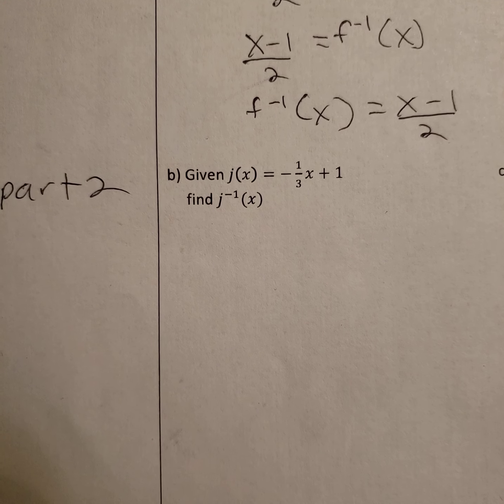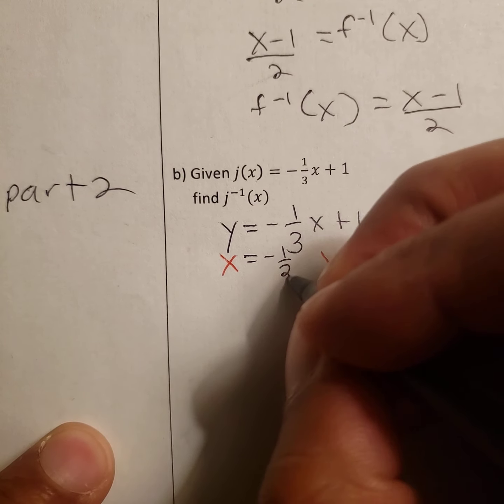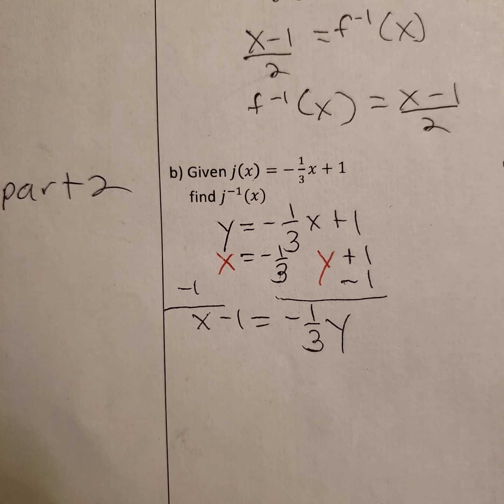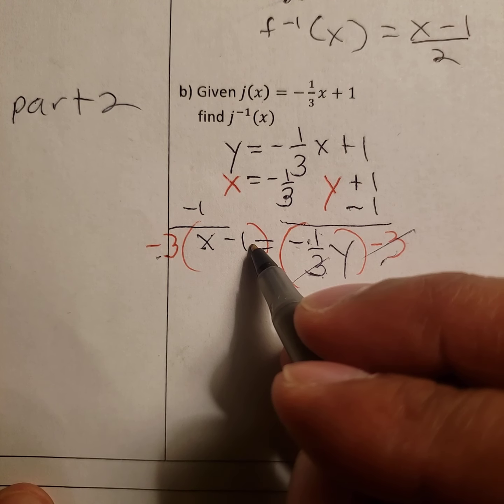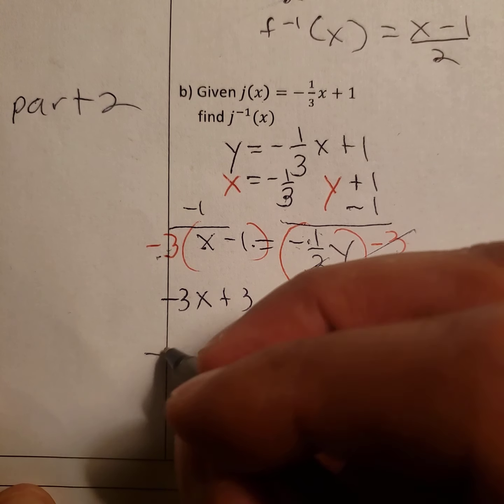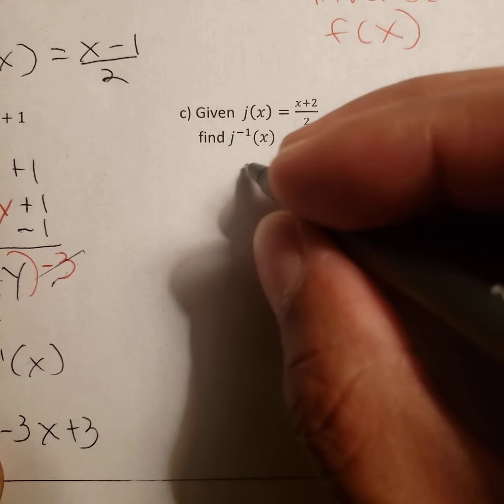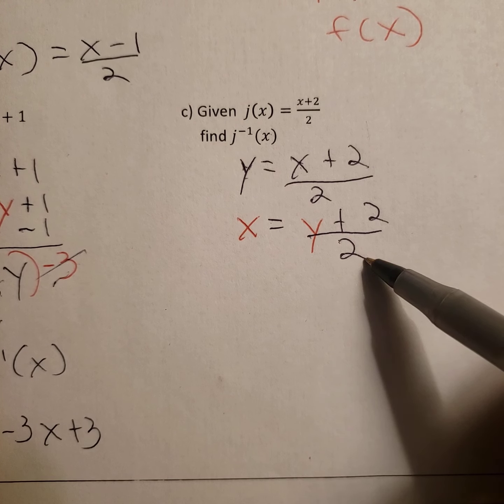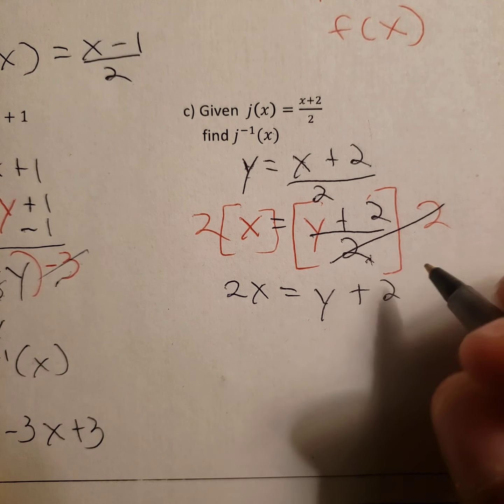April 24, 2020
Cornell notes inverse functions part 2